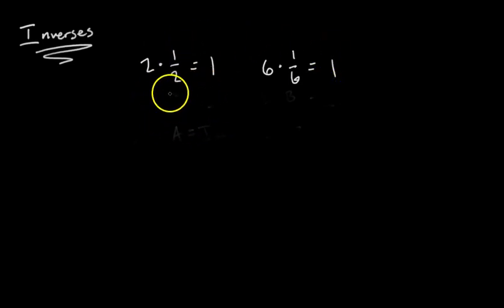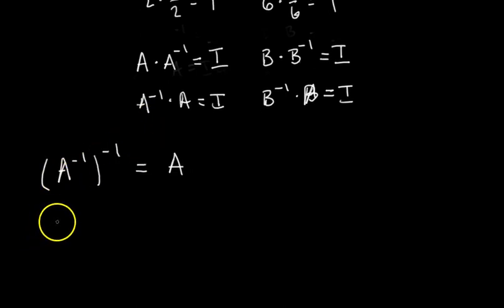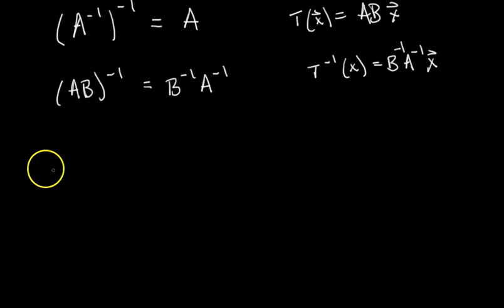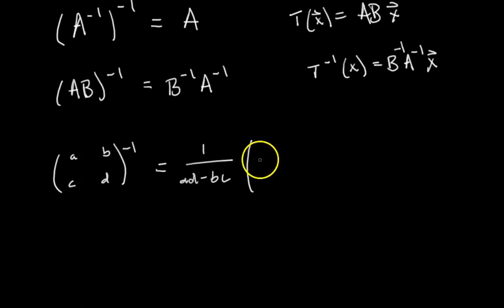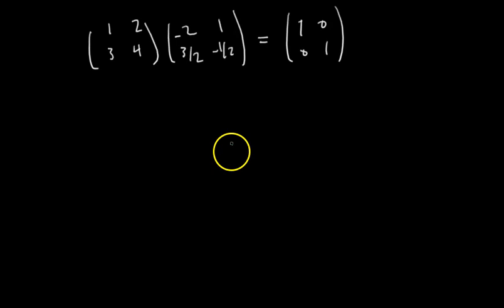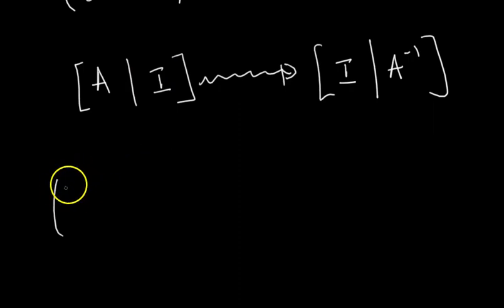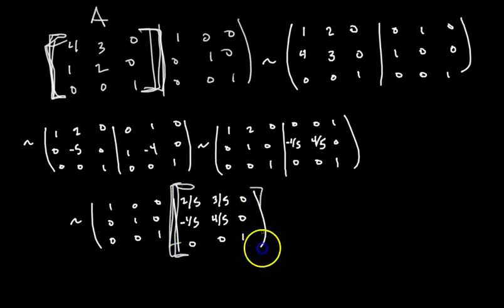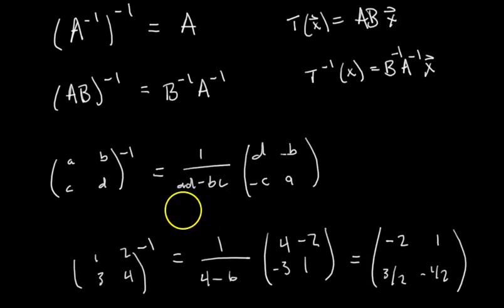Matrix Inverses [Passing Linear Algebra]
3x3 inverse example: 5:14